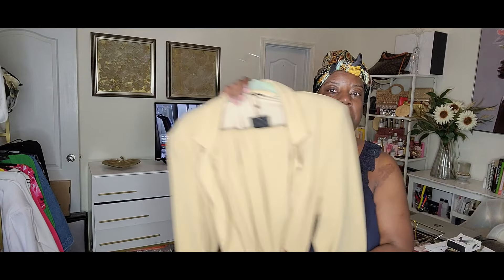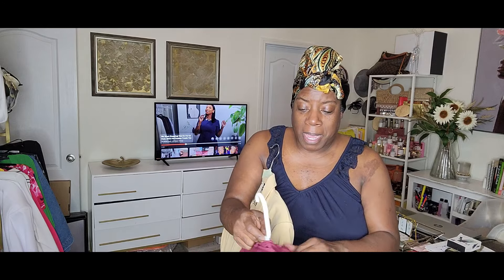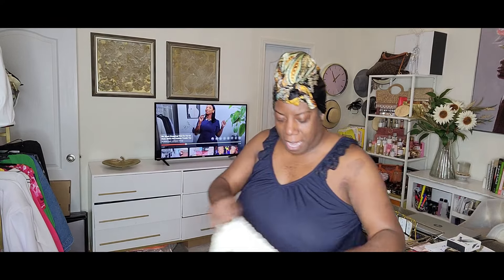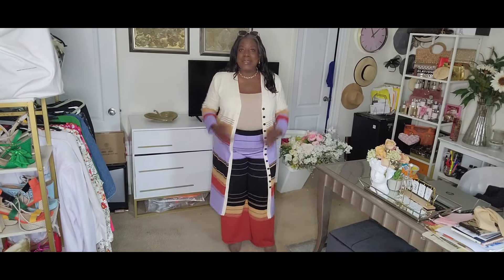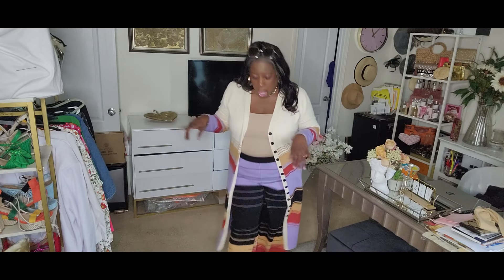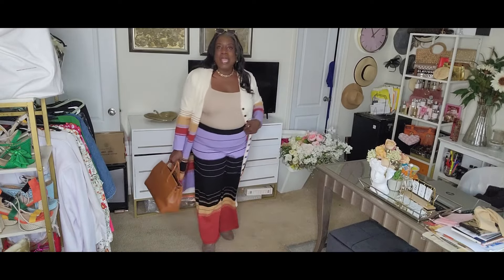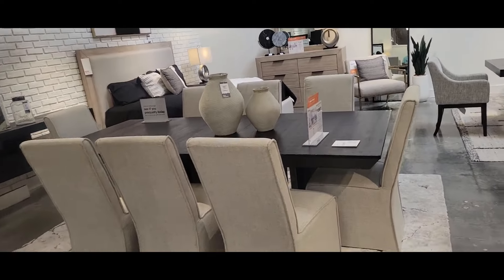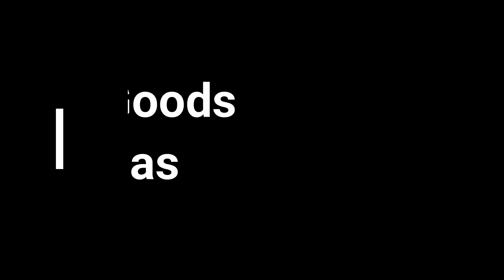I CAN FINALLY TELL MY SECRET ~ BUSY WEEK~ FURNITURE SHOPPING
Hi friends, Today I am taking you along with me to one of my favorite places to shop for beautiful modern stylish Christmas decor. We go to Ashley Furniture looking for new items, and I am finally telling my secret.

Black Deers

Free Music for Videos 👉 Music by Vinlisa - your ex (feat. brz)

Free Music for Videos 👉 Music by WABI SABI - coffee shop girl

King of Christmas Tree: King of Christmas Tree

HSIA Bras:
❤SHOP HSIA BRA❤ code:juani15